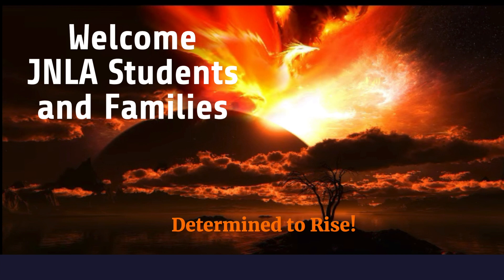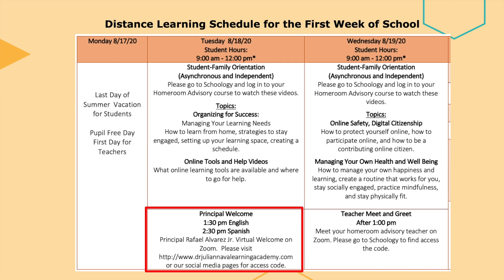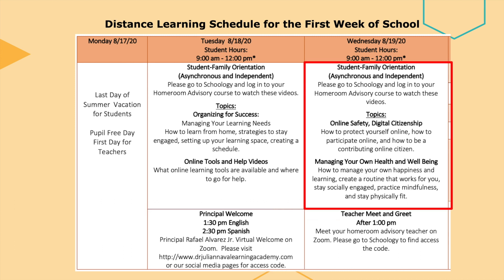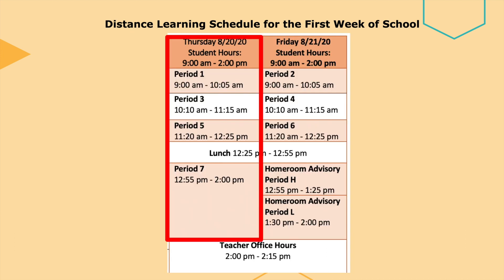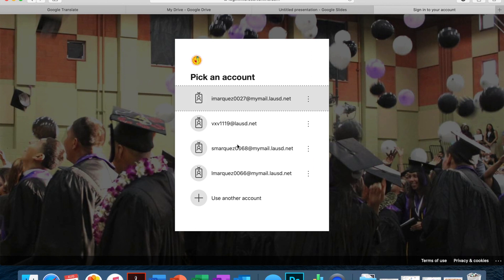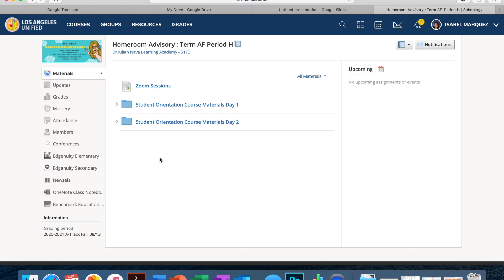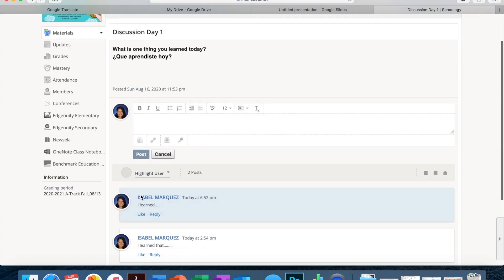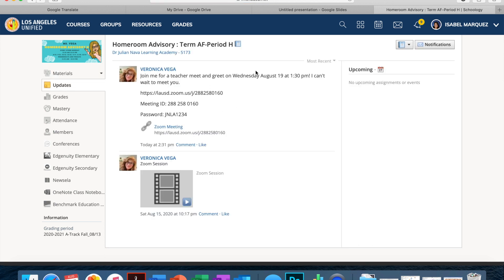Schoology Orientation Tutorial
Describes how to log in and find orientation assignments